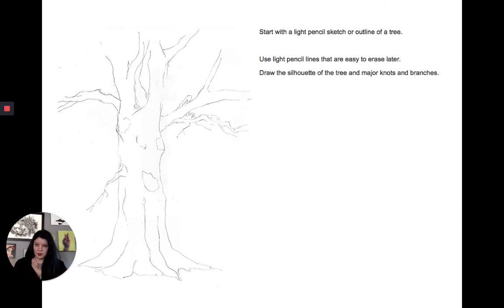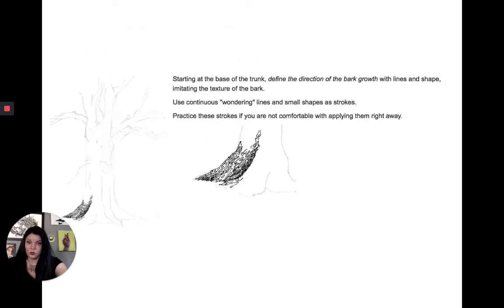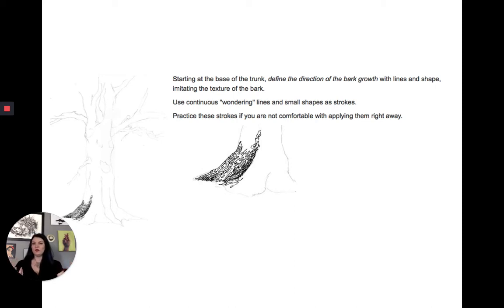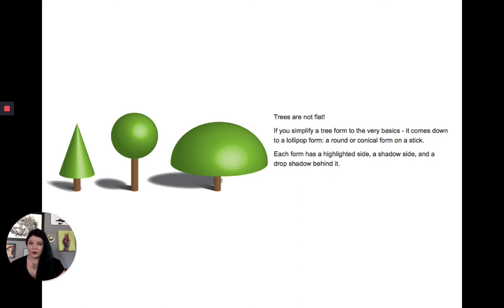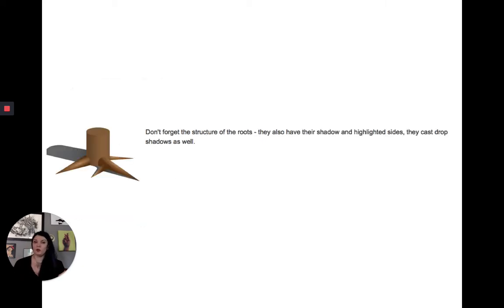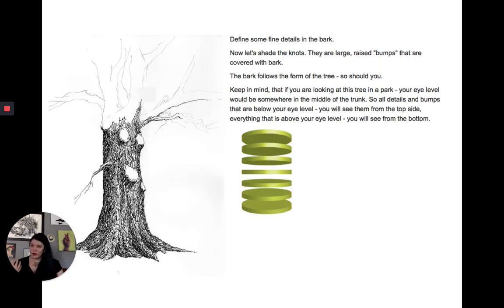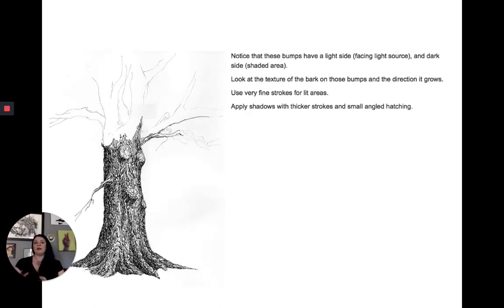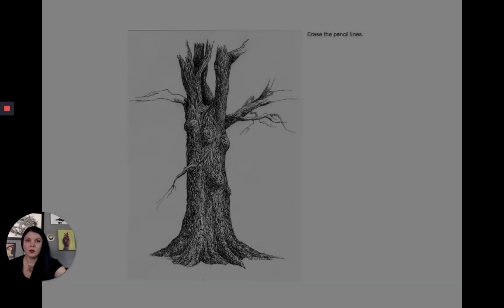En Plein Air Trees II